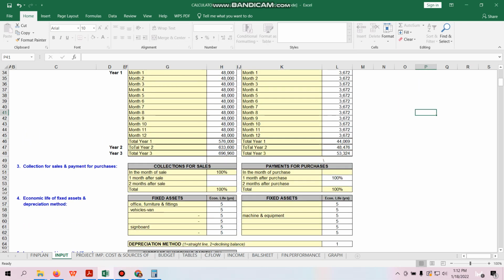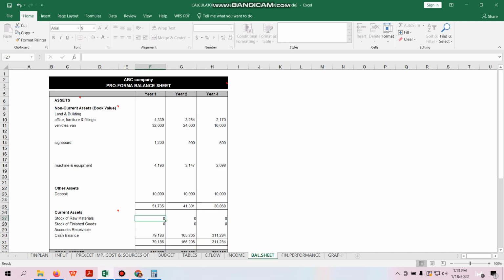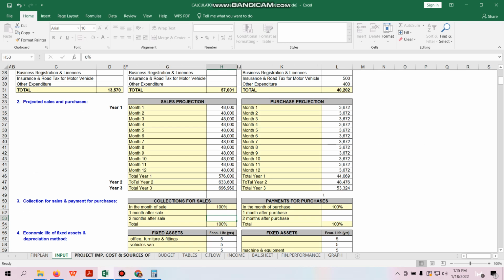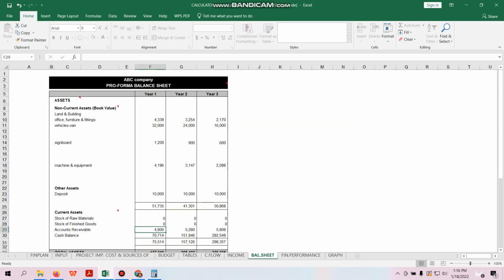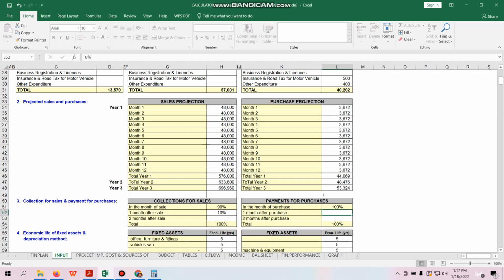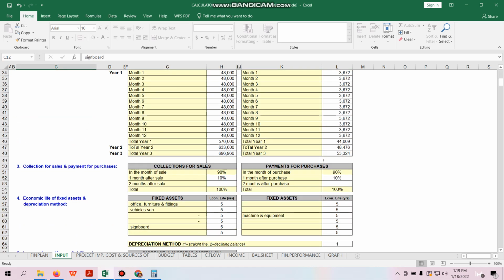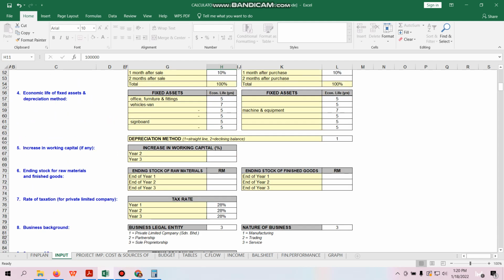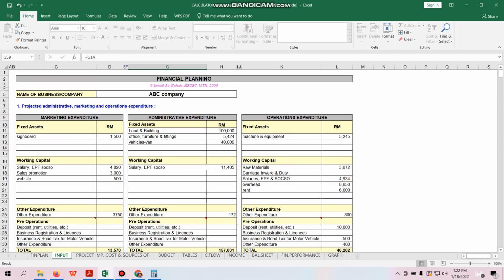5 collection & payment and economic life